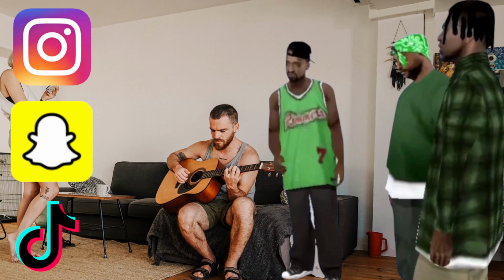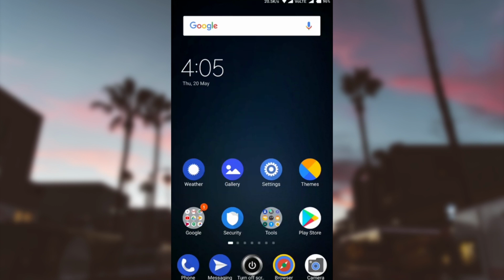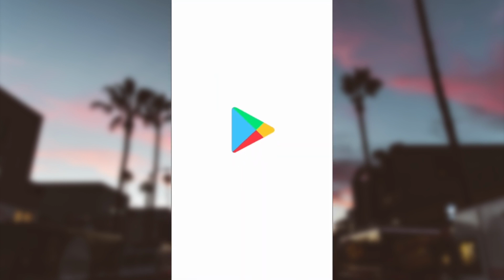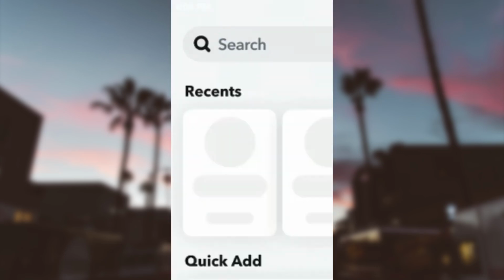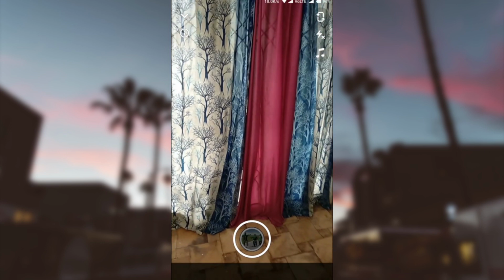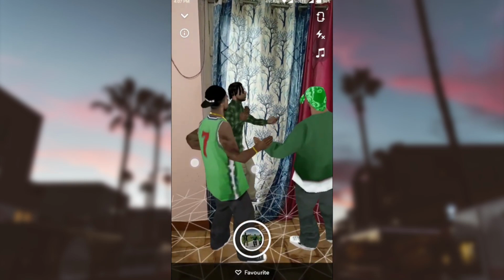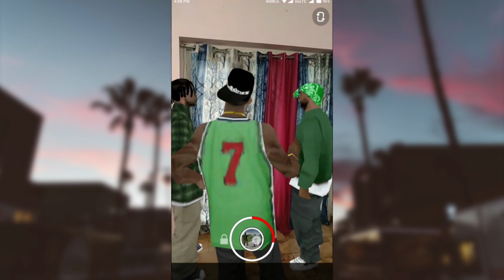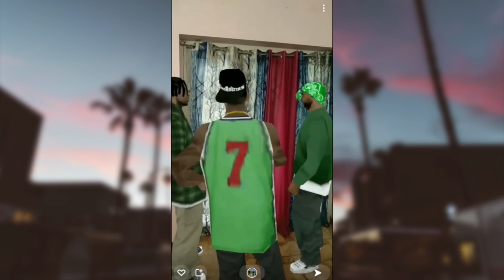GTA San Andreas Grove Street Snapchat Filter | GTA Characters Filter | Instagram Reels | TikTok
Hi guys, This is Daniel from f&D in this video I'm gonna show you How to get GTA Grove Street Snapchat Filter. In this filter we can see the characters from GTA San Andreas moving and talking with each other in Augmented Reality. This filter is trending in Instagram, TikTok and Snapchat. This is the Snapchat Filter so you need to install Snapchat on your Phone.
Let's see How to use this filter

First you need to install Snapchat on your Mobile. Go to Playstore and Install Snapchat. If you already installed Snapchat then you need to update the app if it is already up to date then Open the App.

Select the Camera option in your Snapchat. The Select the effects option. In the Top left corner you can see the search icon click on that. And search for Grove Street and Select the grove street world by Nikita treshalov.

Now you can see the GTA Characters moving and talking to each other in your Camera. Zoom and place the GTA Characters according to your surface. You can also rotate the characters by pressing with one finger and rotating with other.

You can also move the camera and be creative with your video. Now to record the video press and hold the record button. Now press the save button in the bottom to save this snap.

After saving the snap you can find the saved snap over here. And select the recently saved snap and download it to your Storage. So by this method you can create the trending GTA Grove Street TikTok and Insta Reels

So that's it. If you like this video, give thumbs up.